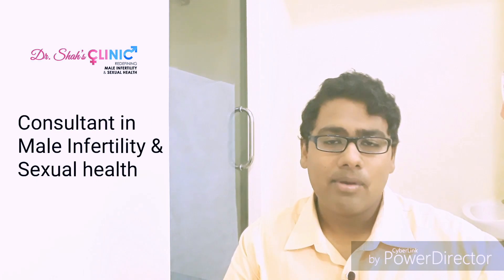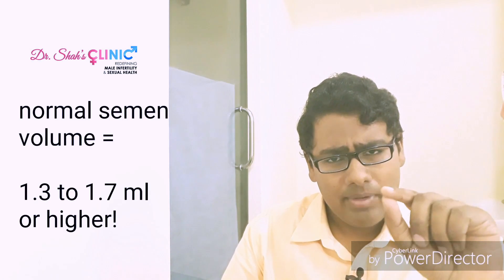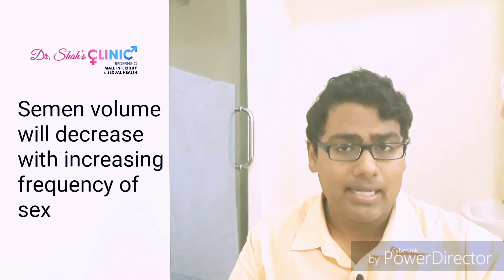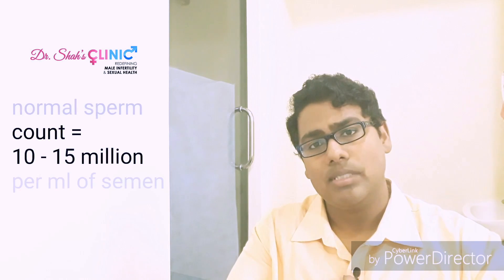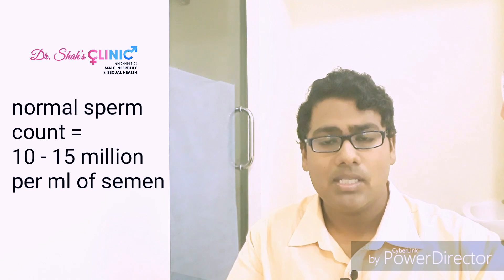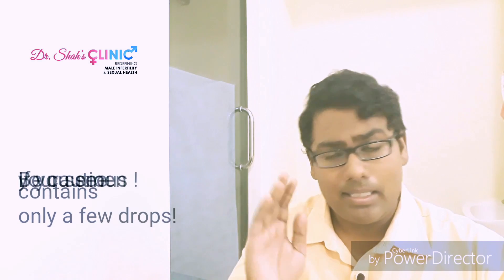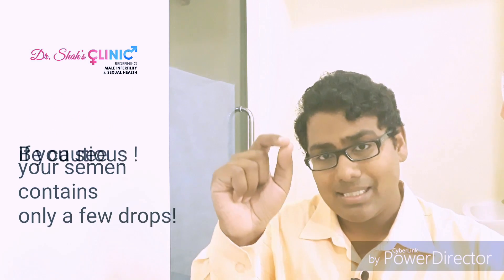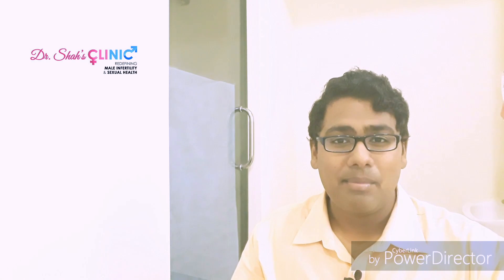How to increase sperm volume ? | How to increase semen volume? | Semen Volume - the TRUTH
How to increase sperm volume ? Semen Volume - What is normal?. How to increase semen volume?

Semen volume normal values range from about 1.3 ml to 2.0 ml, a very low semen volume less than 0.5 ml is suggestive of a major problem in the male reproductive tract. More than semen volume, it is the number of sperm present in a unit volume of semen that matters more.

Thus the semen analysis test can give accurate information on semen volume and sperm parameters.

Semen analysis remains the gold standard test of choice for male infertility testing. Today male infertility is well on the rise and affects over 7% of men. When a couple presents to the fertility clinic for an infertility evaluation we frequently see male fertility issues in atleast 60% of couples.

How to assess semen volume?

A simple semen analysis can give a bucket load of information on assessing why conception is not taking place. A man may not be able to father a child if he has

1. A low sperm count
2. Low sperm motility
3. Poor sperm shape
4. Or a very low semen volume

Its important never to blame women for all infertility related issues and it does more harm than good. Most Male fertility problems can be treated with simple medications and lifestyle modification.

As per the WHO 2010 -

Normal Semen volume - 1.3 ml and above
Normal sperm concentration - 15 million/ml
Normal sperm motility - 40%
Normal sperm morphology - 3%

If your sperm test/semen analysis shows values less than the above mentioned cut offs, then you need a thorough male fertility assessment and work up. Sometimes, a simple repetition of the semen test can also reveal normal findings. This is called natural variation within the semen analysis parameters.

We are on a critical journey to helping patients altruistically through their fertility problems.

Here are all our related videos. Take a minute to watch them!

Dr. Shah's Clinic for Male infertility and Sexual Health offer state of the art Male Infertility and Sexual health/Sexology treatment services for fertility and sexual problems like

1. Erectile Dysfunction
2. Premature ejaculation
3. Low sex interest
4. Pain during sex
5. Male infertility
6. Semen test
7. Low sperm count treatment
8. Sperm motility problems
9. Azoospermia
10. Sperm shape problems
11. LGBT sex issues
12. Non-consummation of marriage
13. Sex addiction treatments.

We also provide online healthcare Sexology services/sexologist services for free for men facing difficulties in their in sexual health and reproductive life. Dr. Shah Dupesh is a board certified Infertility specialist and a Sexologist, thus he treats Sex and fertility related issues for both men and women at his clinic.

For more info and interesting facts please visit us below

Our Address:

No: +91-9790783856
Timing: 9:00 am to 6:00 pm